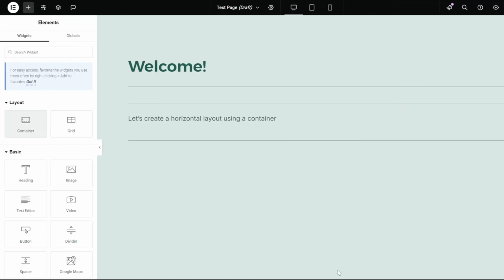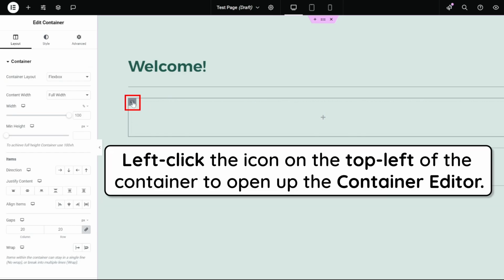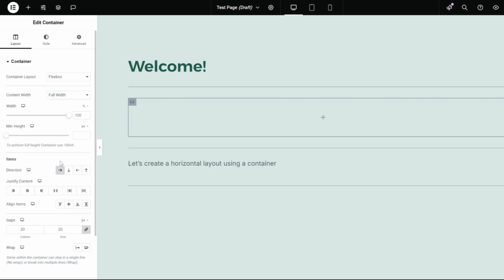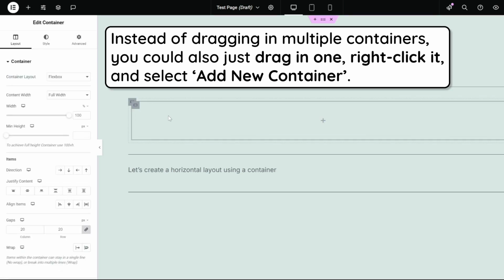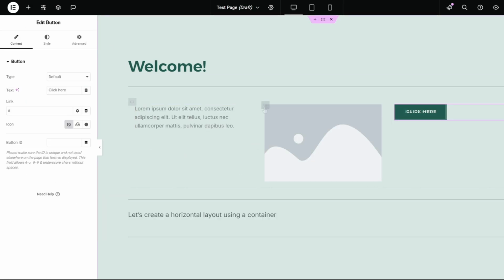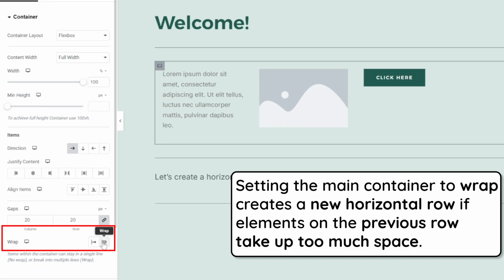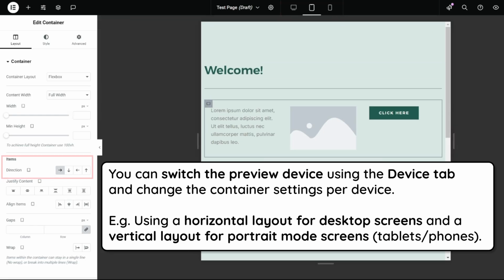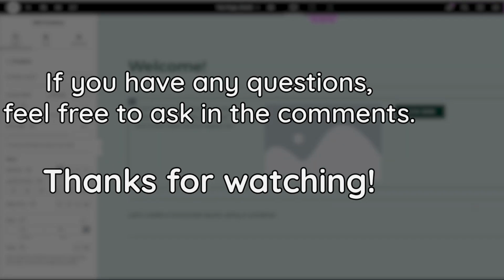Easily create horizontal layouts — Elementor tutorials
If you need to lay out elements horizontally and make the layout adapt to different screen sizes in Elementor, this video will quickly go through how to do so!

0:00 Introduction
0:07 Setting up the main container
0:23 Dragging in sub-containers to hold elements
0:39 Dragging elements into the sub-containers
0:46 Basic container customisation options
1:03 Making the layout responsive